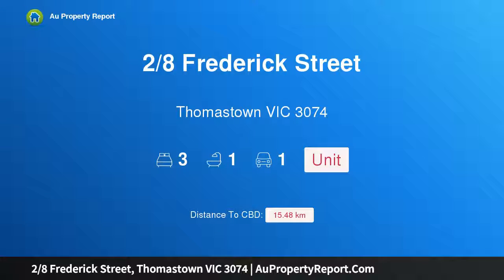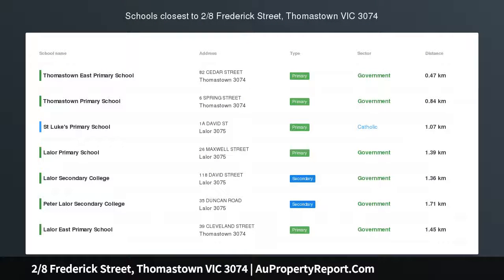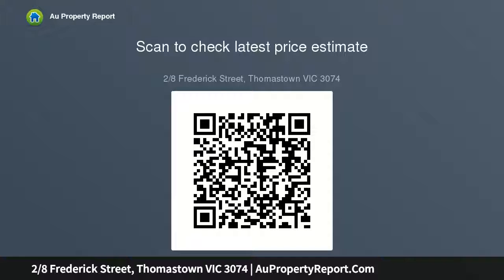2/8 Frederick Street, Thomastown VIC 3074 | AuPropertyReport.Com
2/8 Frederick Street, Thomastown VIC 3074
Property Type: unit
Bedrooms: 3
Bathrooms: 3
Car Space: 1
Within Walking Distance To Thomastown Train Station